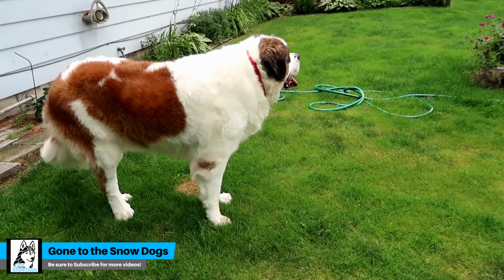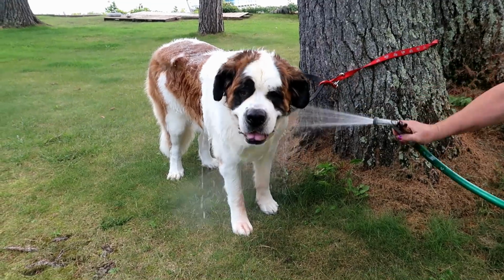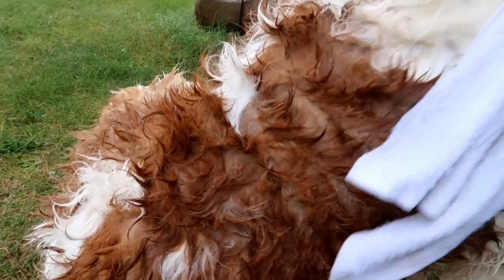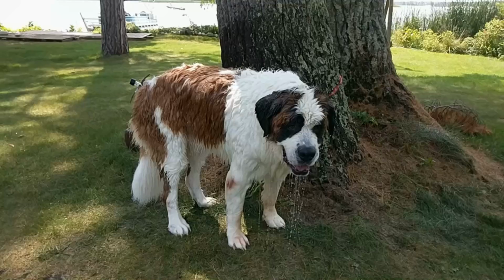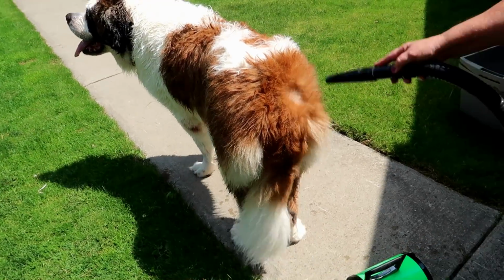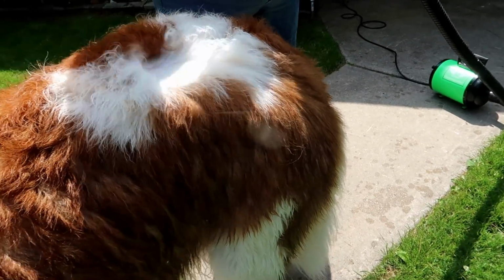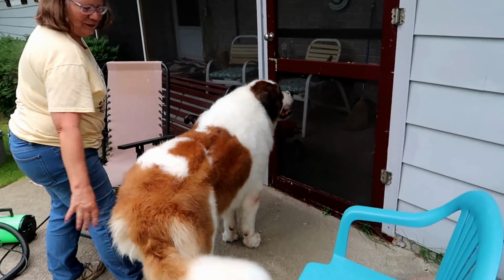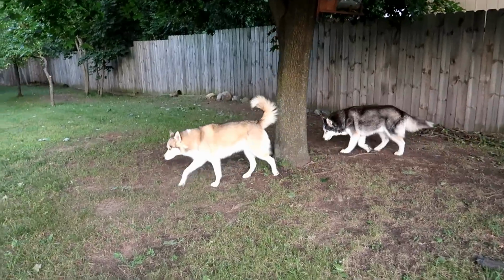SUNSHINE THE ST BERNARD GETS A BATH | Bath Time Challenge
Sunshine the St Bernard gets a bath with this at home bath time challenge.  Sunshine is my parent's Saint Bernard and my mom asked me to come over and help groom this St Bernard today.  Of course I am always willing to help, and I thought it might be fun to video the grooming of this big dog!  Enjoy the video!

Send the Dogs Mail
GonetotheSnowDogs

Have a question, Business Proposition, want us to showcase your pet products, or use one of our clips?